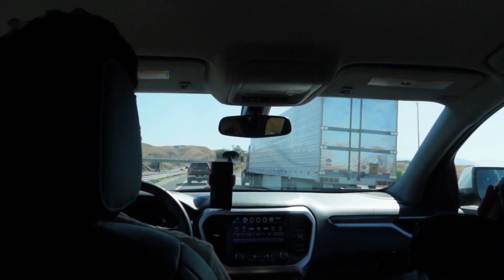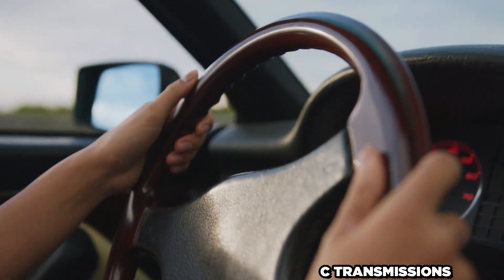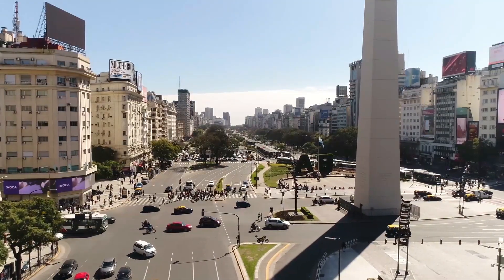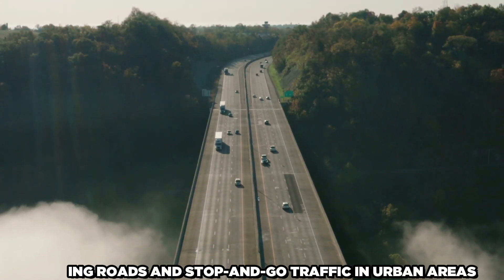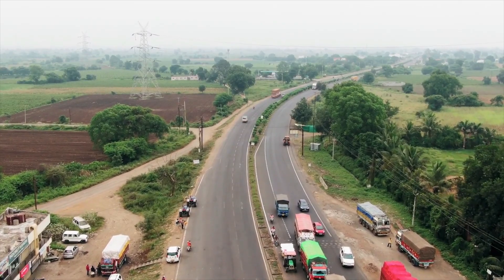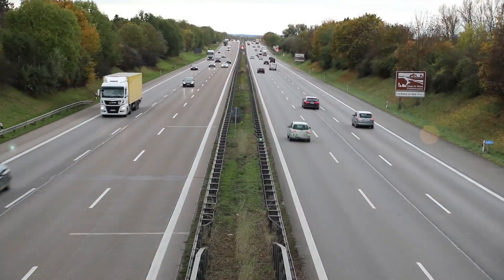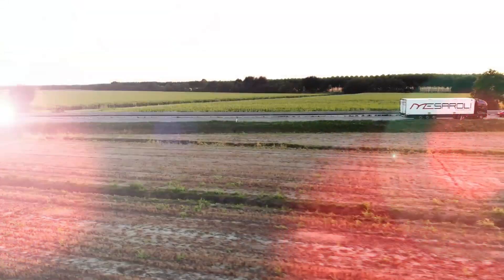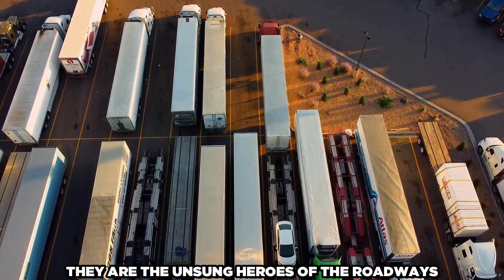Why Do Semi-Trucks Have so Many Gears?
Has the long presence of semi-trucks on the roads ever attracted you, leaving you thinking what secrets might be tucked away under their enormous hoods? Get ready for a thrilling ride as we reveal the secrets of the many gears that make these highway giants go. Get ready to see how speed, efficiency, and adaptability work together to make these beasts of the road go.